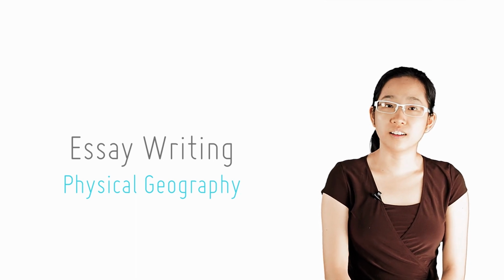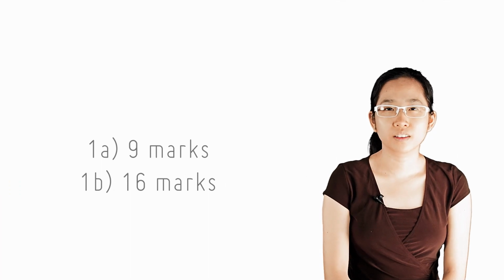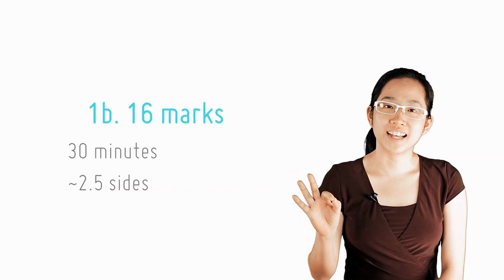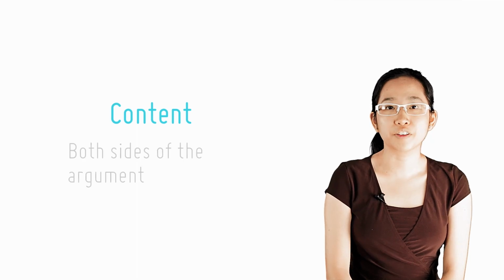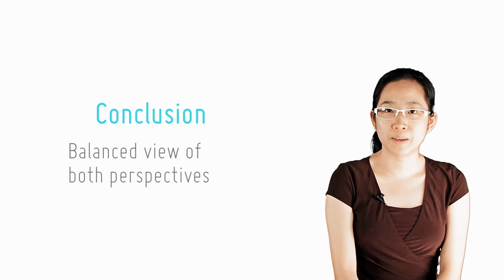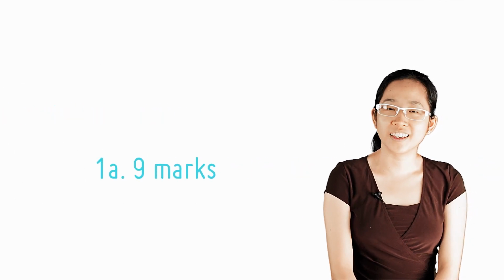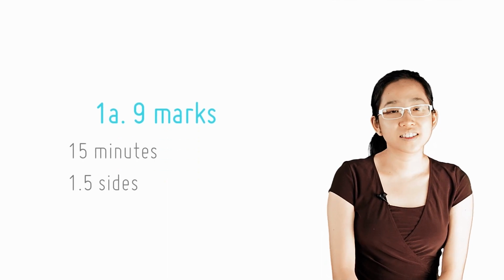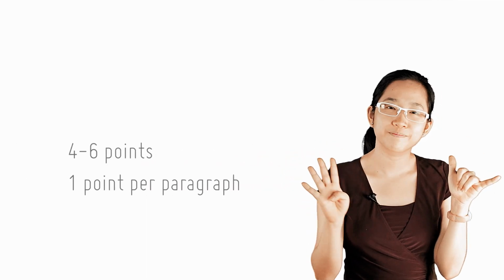2 Physical Geog Essays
Physical geography essays! Learn what to take note of.